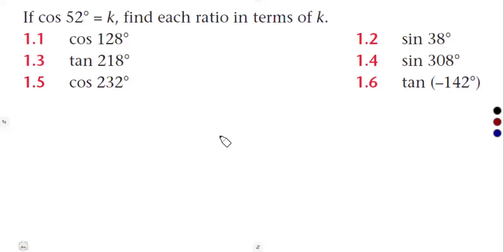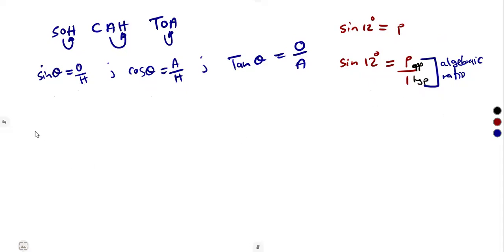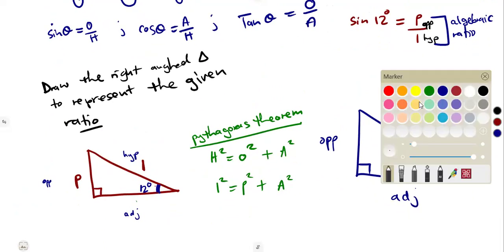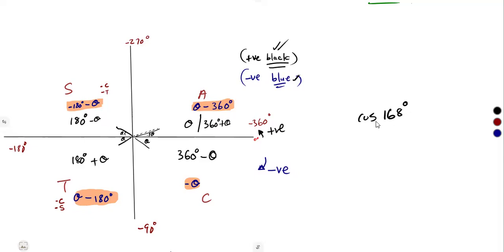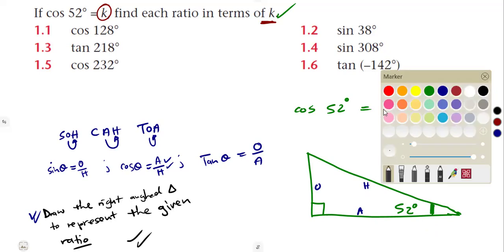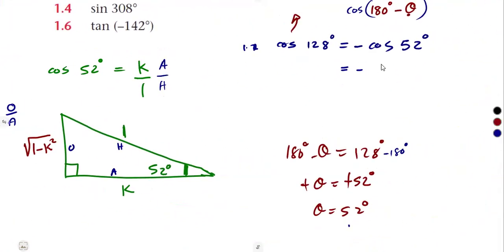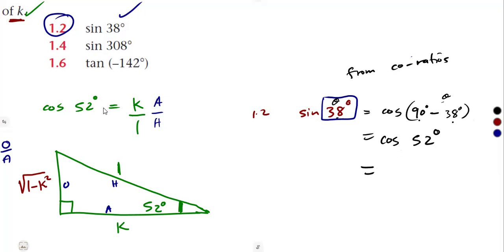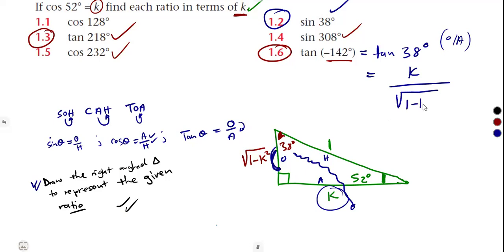Mathematics Grade 11 Numerical Reduction with Algebraic Substitution - Trigonometry Term 1